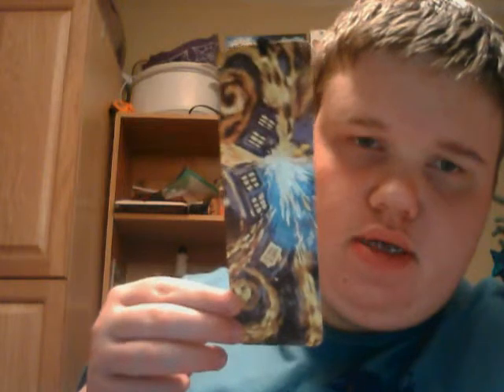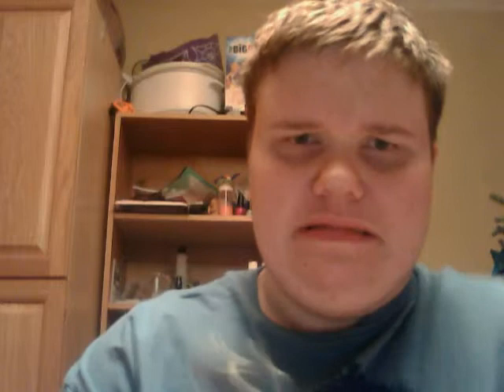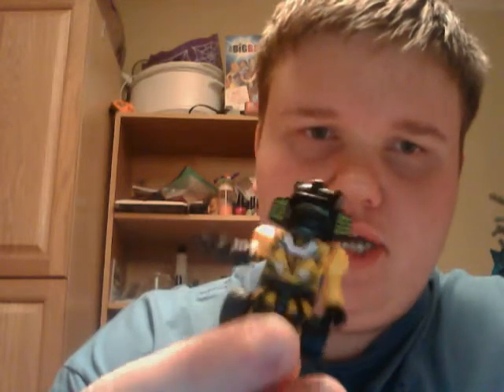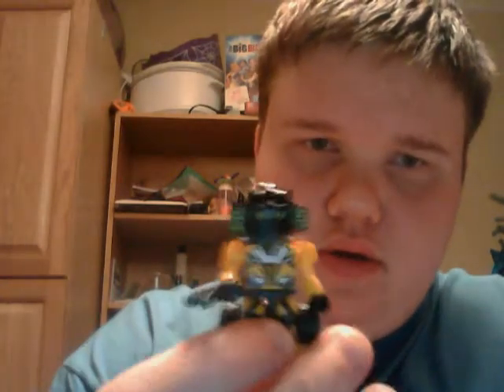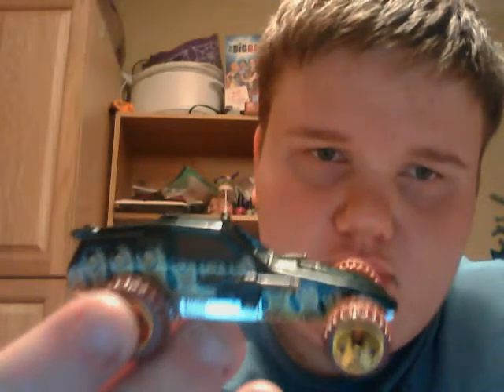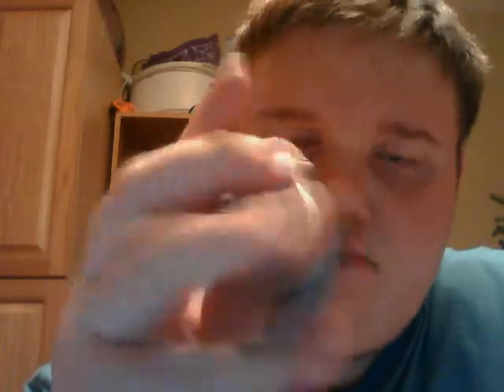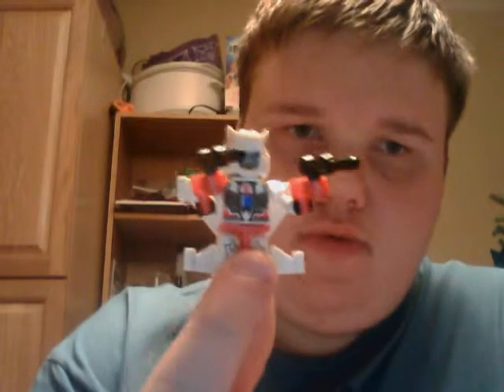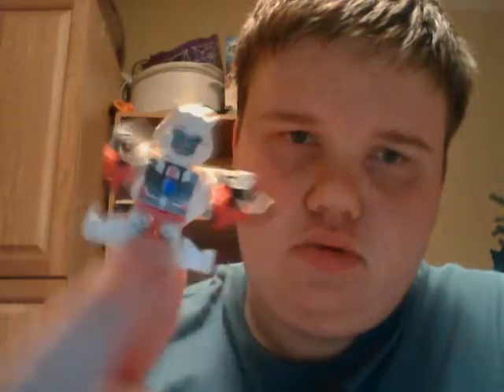KRE-O and Doctor Who stuff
this is just a little wrap up for my stocking stuffers there is more to the Christmas saga